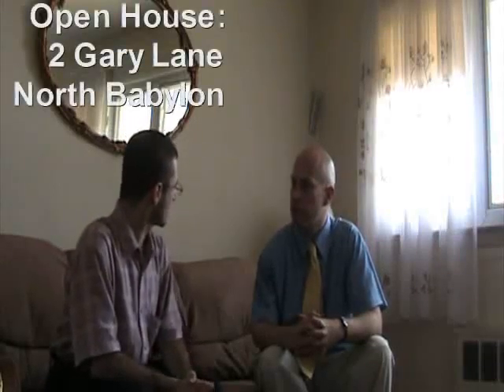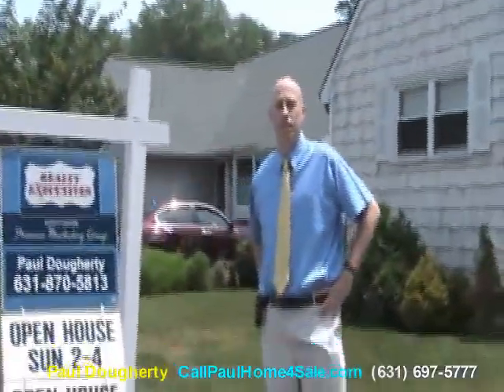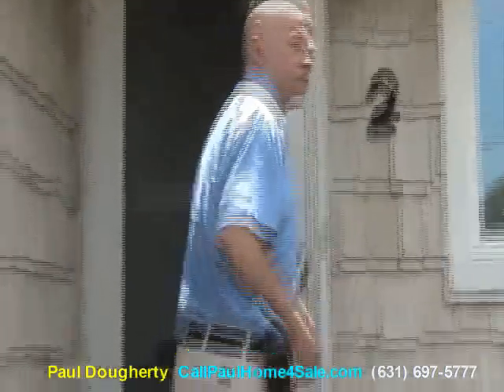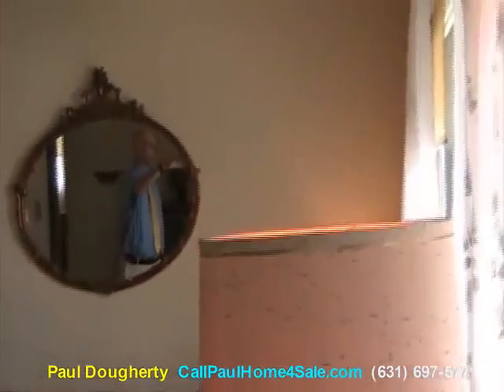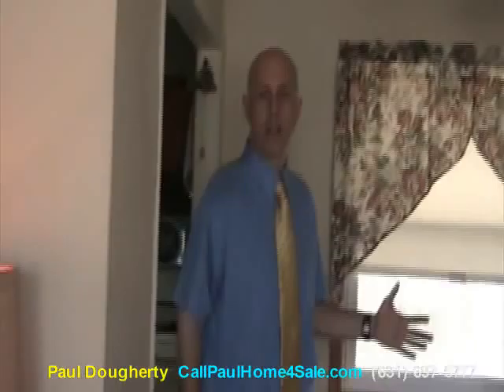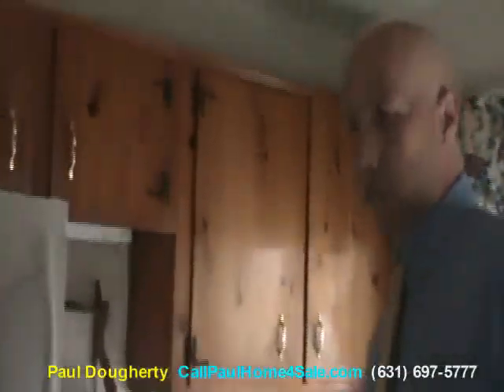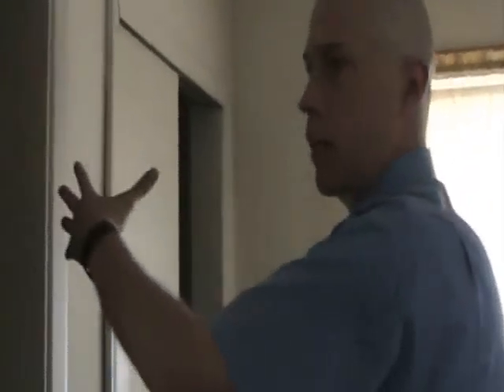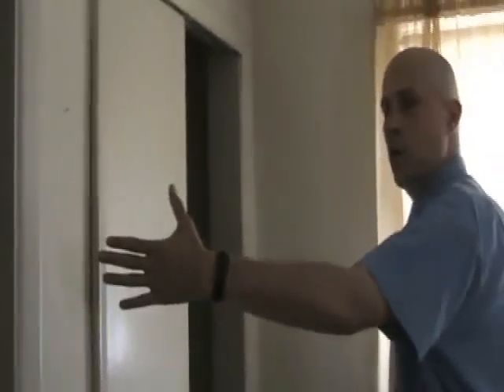Long Island Real Estate - 2 Gary Lane - N Babylon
2 Gary Lane in North Babylon, New York (Suffolk County Long Island) has an open house. This video is part 1 of 2 parts which feature a walkthrough of the entire property.

In this part, we go through the downstairs, 3 of the 4 bedrooms, living room, kitchen, front of the house, and dining area.